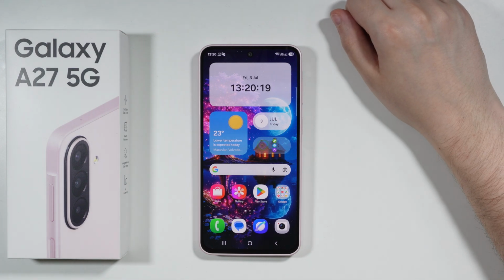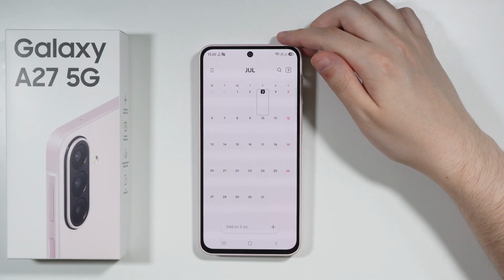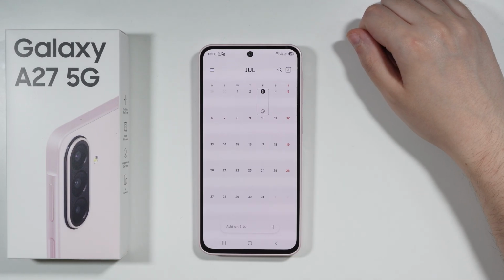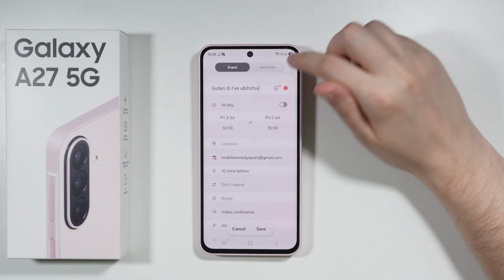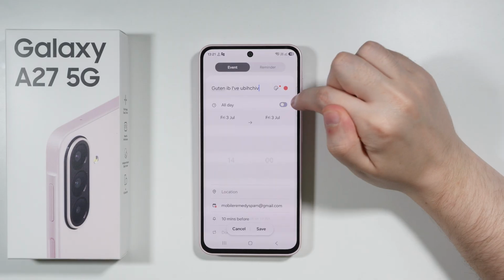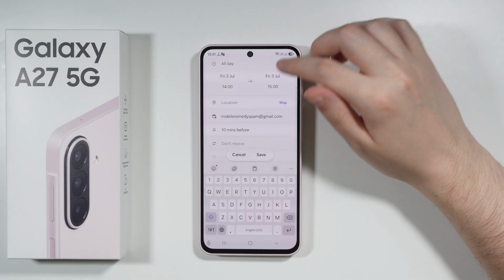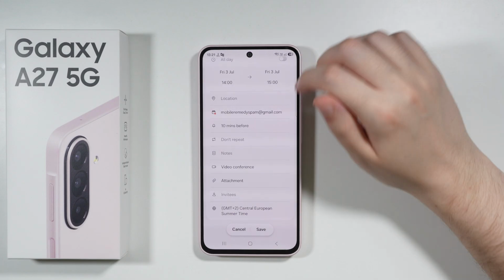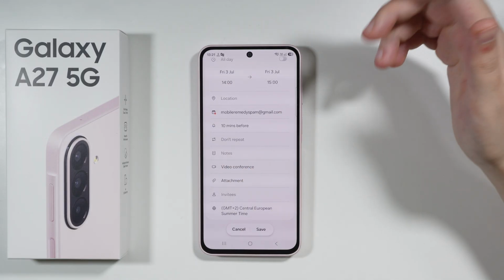Samsung Galaxy A27: How to Add Event to Calendar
In this video, I'll show you how to add an event to the calendar on your Samsung Galaxy A27 effortlessly. Whether it's a birthday, meeting, or a special occasion, you'll learn the simple steps to create and customize your event. Follow along with this quick tutorial to keep your schedule organized and never miss an important date again!